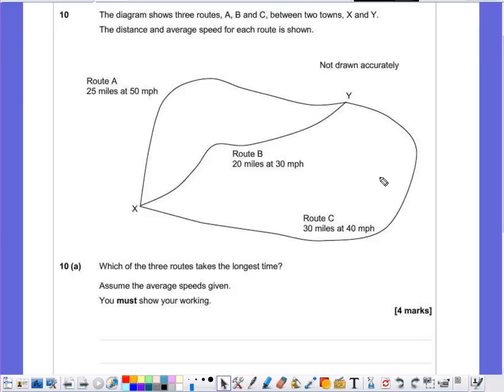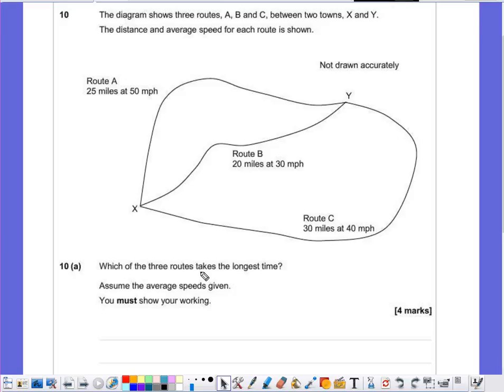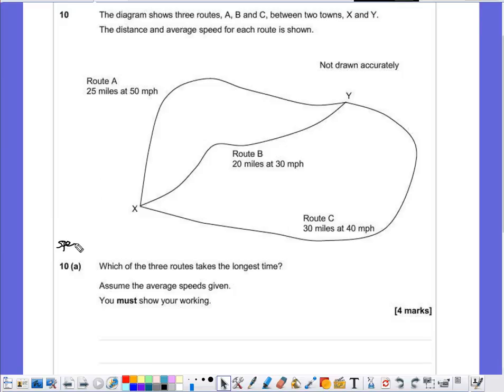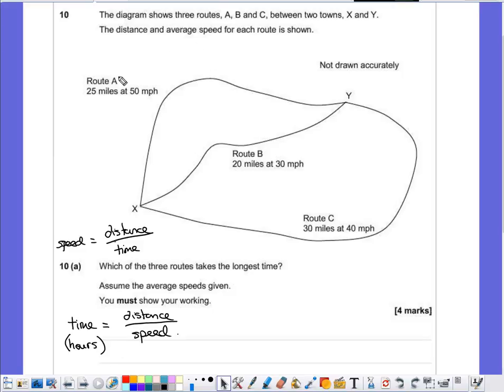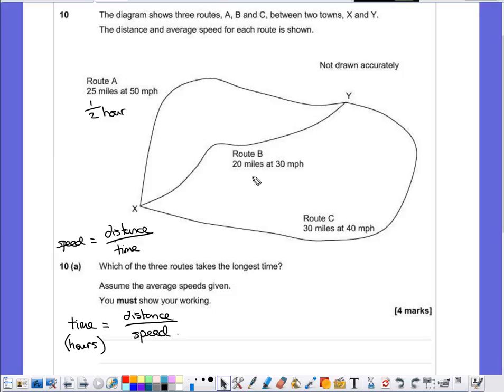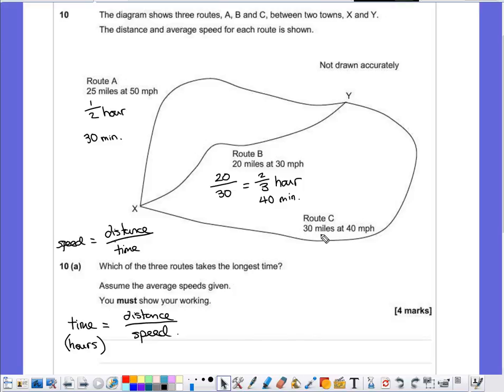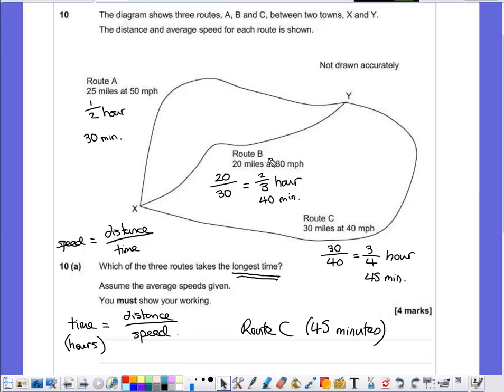PGSMaths AQA Practice 1H Q10a (Speed Distance Time)